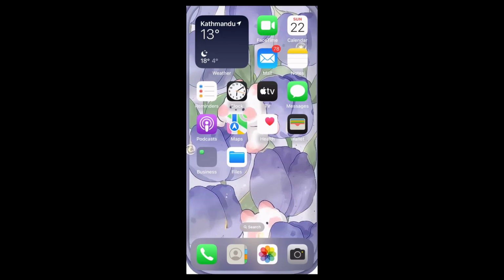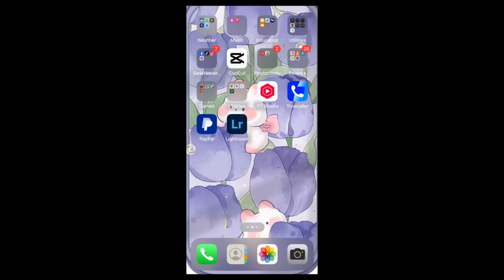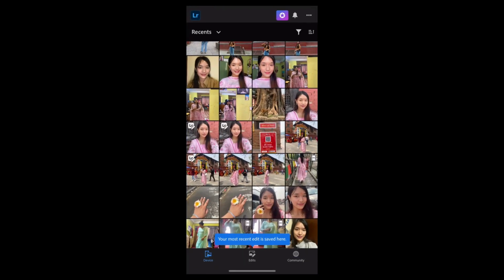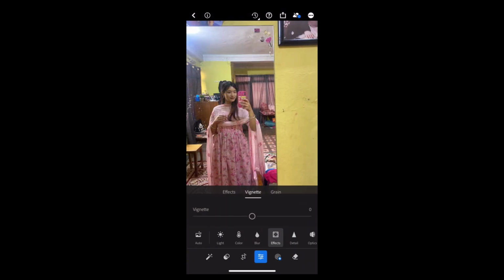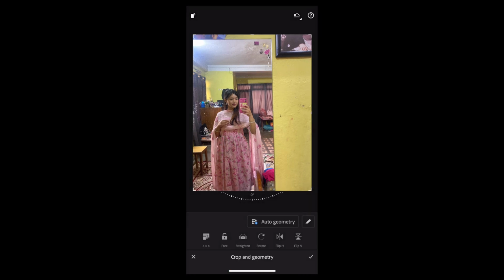How to Rotate Photo in Lightroom 2025?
Want to rotate a photo in Lightroom? 🔄📸 In this step-by-step tutorial, we’ll show you how to easily rotate, flip, and adjust the orientation of your images in Adobe Lightroom. Whether your photo is sideways or upside down, this quick guide will help you fix it effortlessly!

If you're searching for "How to rotate an image in Lightroom" or "Flip and adjust photo orientation in Lightroom", this video has got you covered.